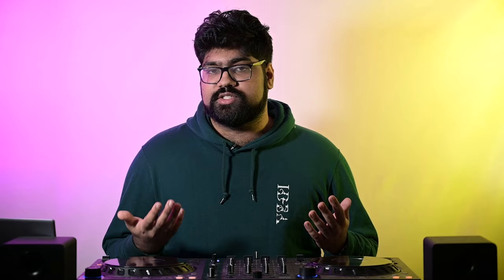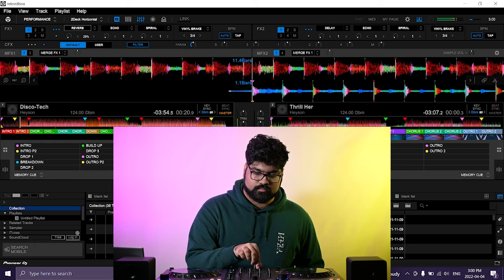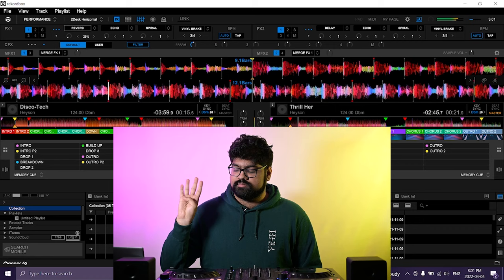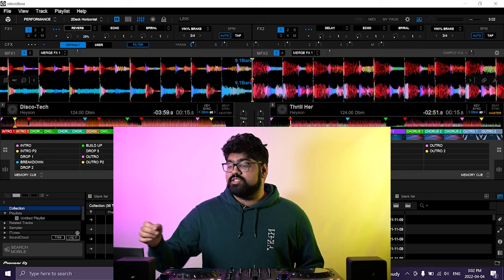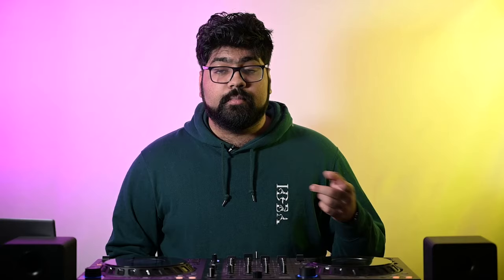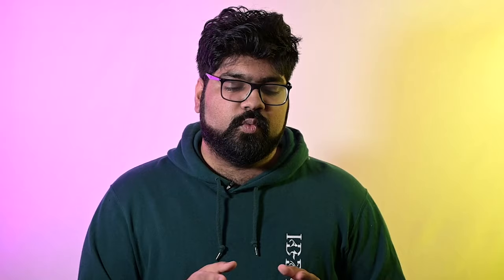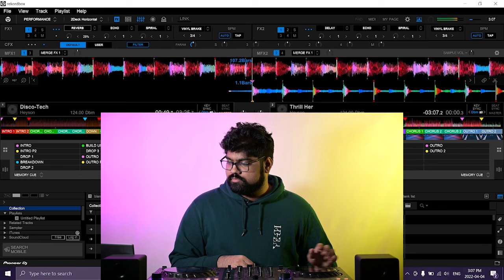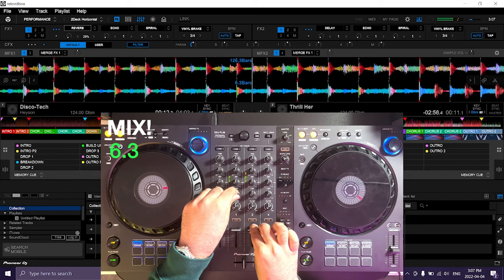PHRASE MIXING Explained for Beginners | DJ ESSENTIALS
In this session we’ll break down the musical song structure of phrases. We'll learn through a visual and audio demonstration what ‘Phrases’ are and how to apply them during a DJ set.